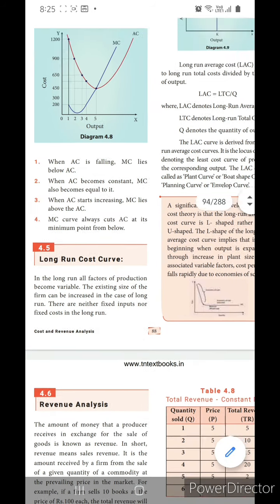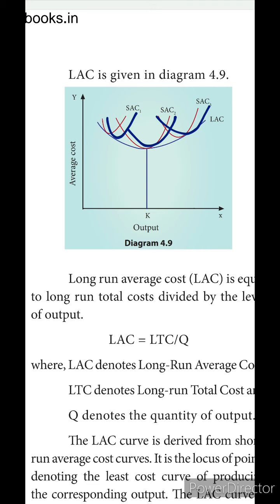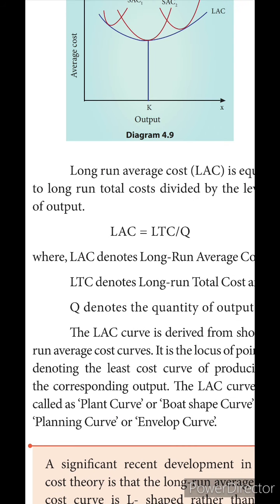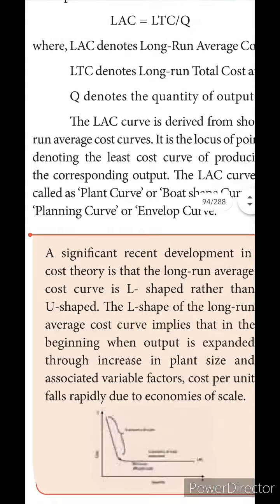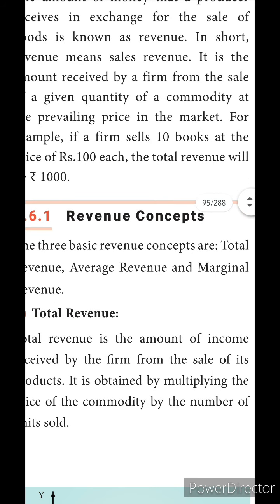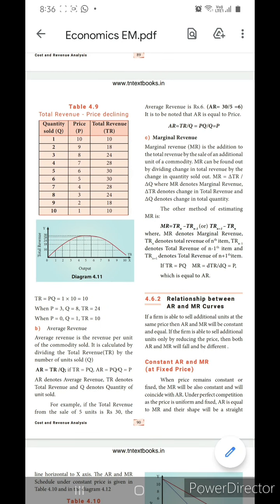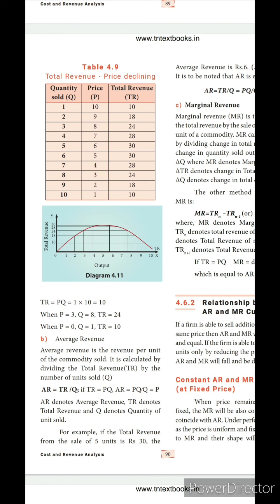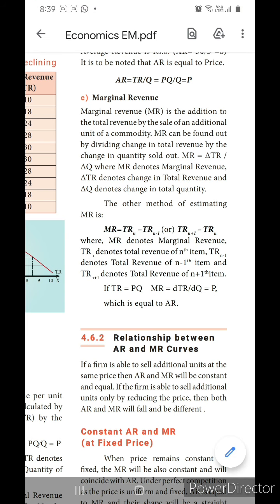Long run cost curve & Revenue analysis